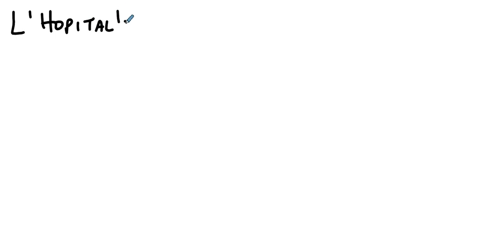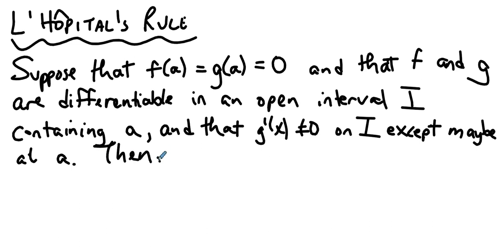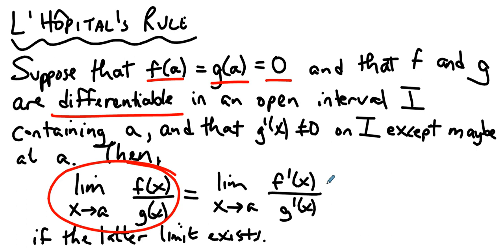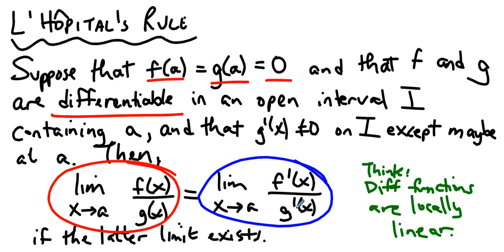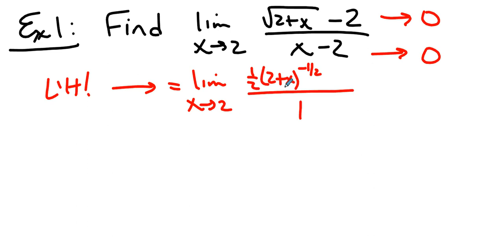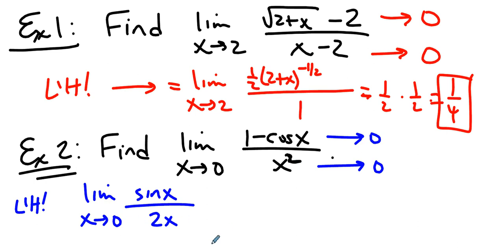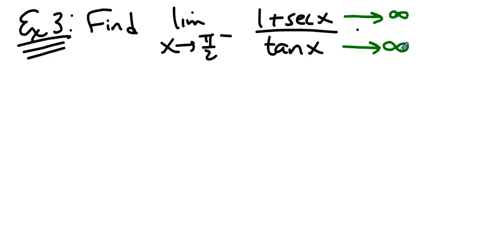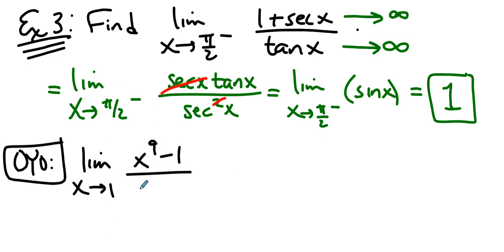MATH222-07 LHopitals Rule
This screencast describes some simple applications of L'Hopital's Rule.  Several examples are presented.